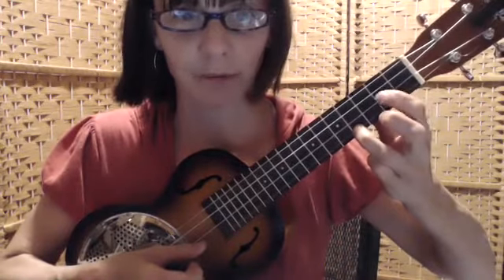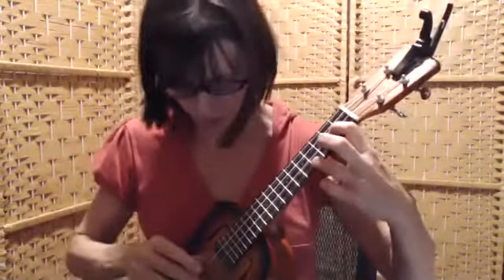Crazy Train Riff ukulele tutorial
If you're looking for online ukulele lessons for children, visit my